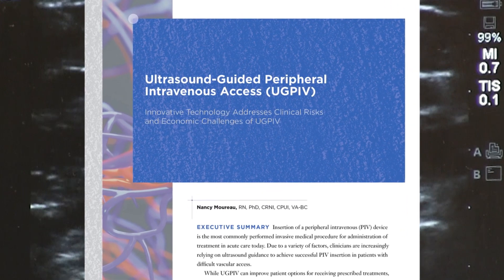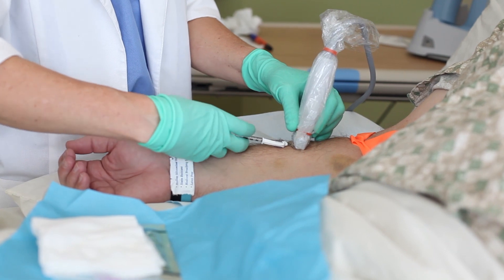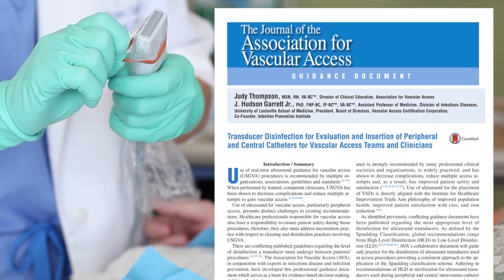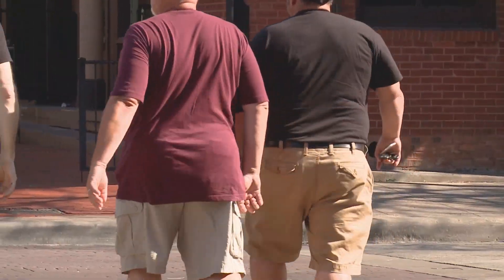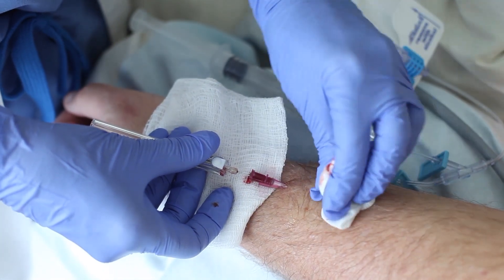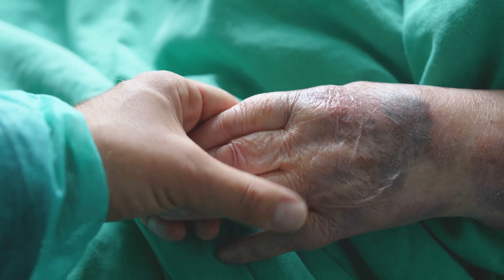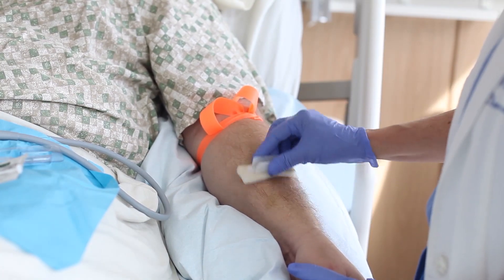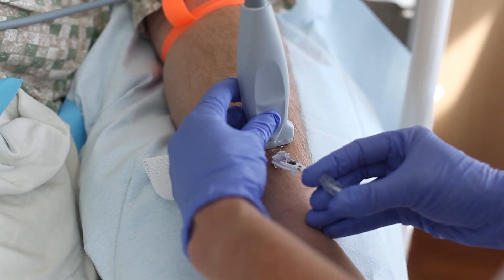Revolutionizing Ultrasound-Guided PIV: New White Paper Unveils Innovative Solutions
Gain valuable insights into Ultrasound-Guided Peripheral Intravenous (UGPIV) cannulation from renowned vascular access expert Nancy Moureau, PhD, RN, CRNI, CPUI, VA-BC. This comprehensive white paper addresses common challenges and introduces innovative techniques to improve success rates and patient outcomes in UGPIV procedures.

Key Highlights:
- Latest innovations in UGPIV technology
- Strategies to overcome difficult vascular access
- Techniques to enhance first-attempt success rates
- Best practices for reducing procedure time and complications

Learn how these advancements can:
- Increase patient satisfaction and comfort
- Minimize the need for central venous catheters
- Improve efficiency in emergency and inpatient settings
- Enhance clinician confidence and skill in UGPIV procedures

Whether you're a healthcare professional looking to upgrade your skills or a medical facility aiming to optimize patient care, this white paper is an essential resource for mastering UGPIV techniques.